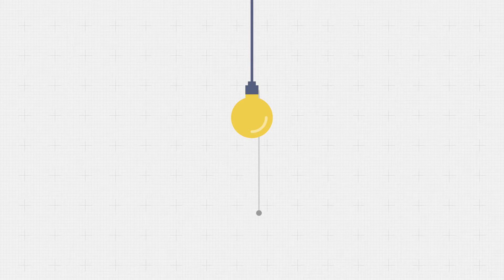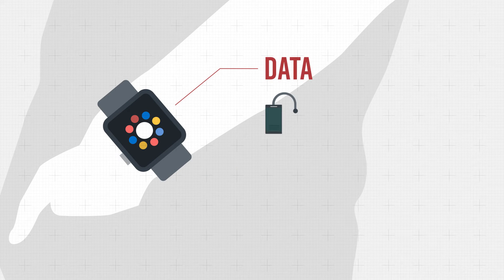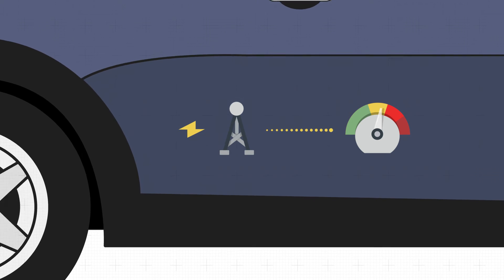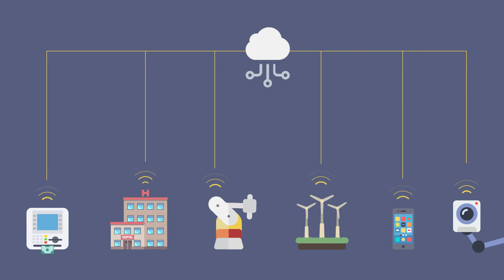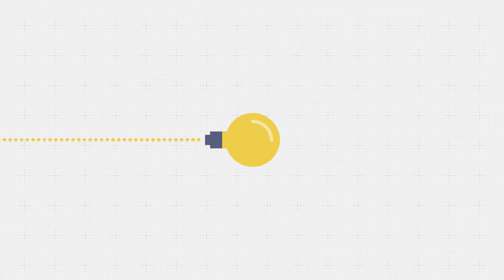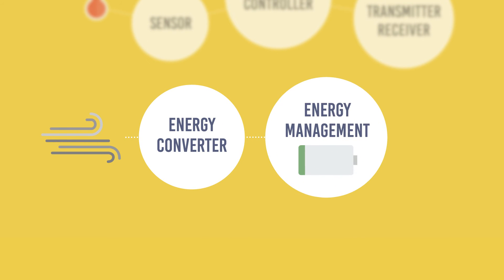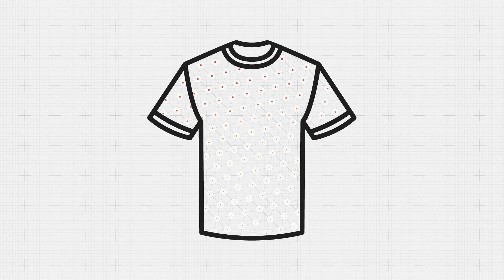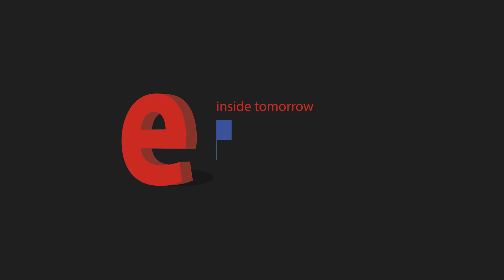Power Harvesting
An elaborate system: In the case of power harvesting, extremely small amounts of energy are harvested from the environment, stored and converted into usable electric energy. You want to know how this works? Have a look at our brand new video